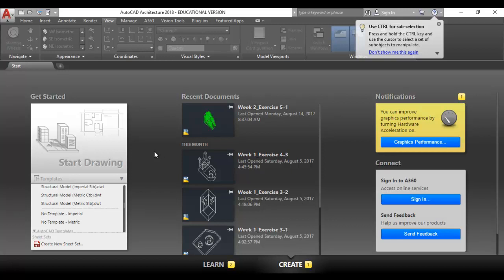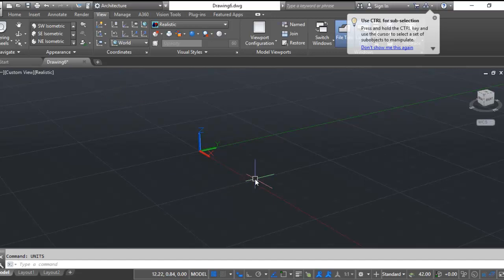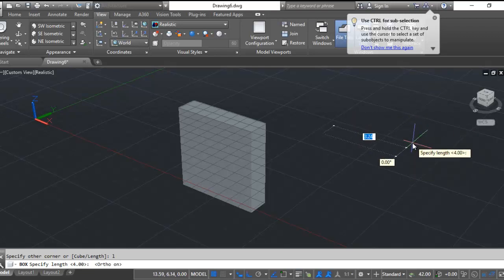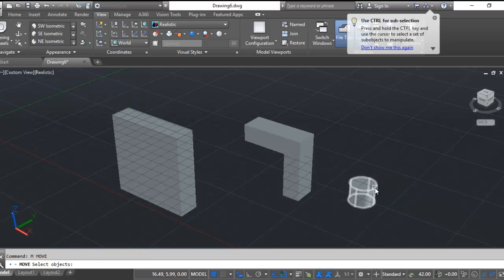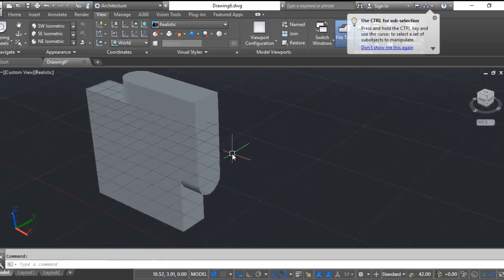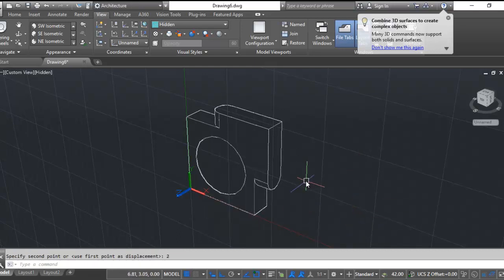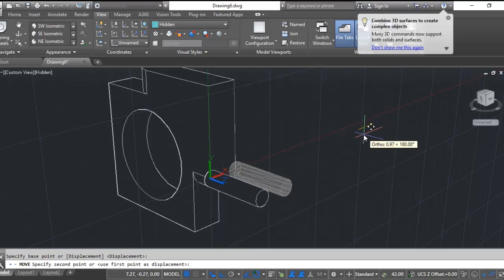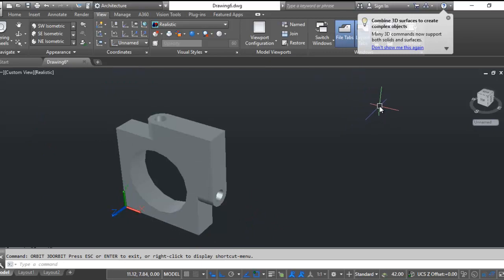Week 2, Exercise 6 1